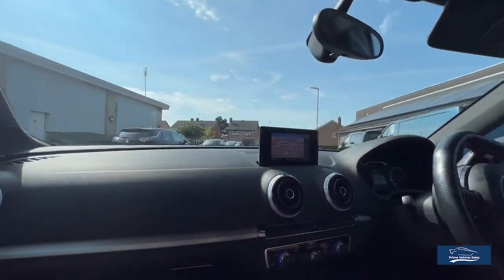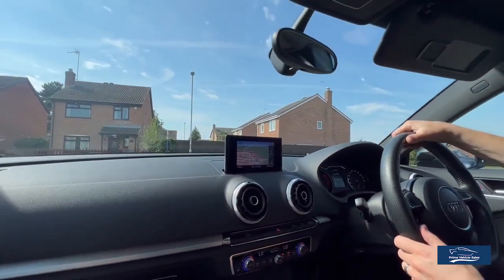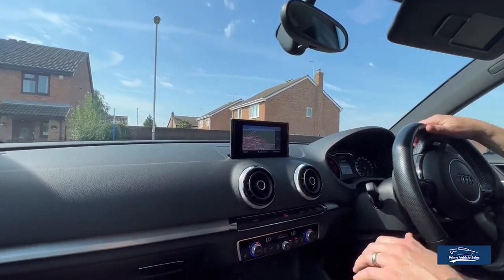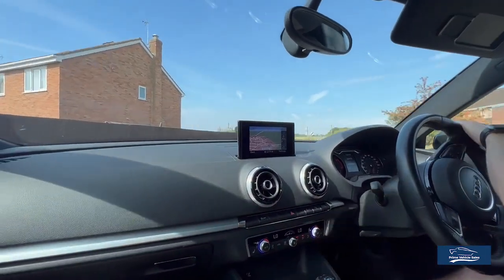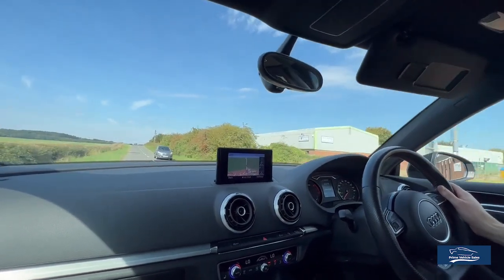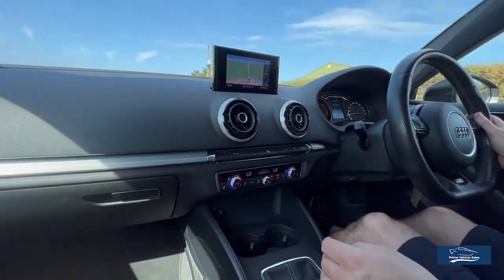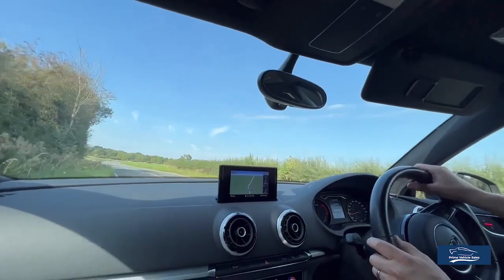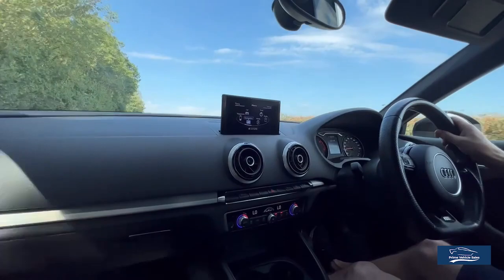2014:14 Audi A3 2.0 TDI S-Line Sportback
We Are Delighted To Present Our Superb A3 S-Line In Lovely Condition, Presented In Monsoon Grey, With Black Fine Nappa Leather Trim, **ONLY £20 Annual RFL** Full Service History, 2 Remote Keys, Only 2 Owners From New, Complimented With An Extensive Level Of Specification Including:  18" Polished Alloy Wheels, Audi MMI With SD Card Satellite Navigation, DAB Digital Radio, Black Nappa Leather Trim, Heated Front Seats, Power Fold Mirrors, Climate Control, Black Exterior Mirror Covers, Rear Privacy Glass.

We are delighted to be able to offer one of the most diverse and exciting ranges of premium used vehicles in the UK. With nationwide delivery and bespoke finance packages available, we are confident that we can help with all of your Vehicle-buying needs.